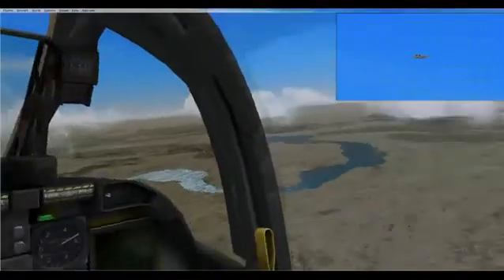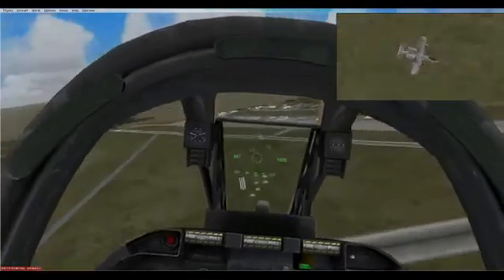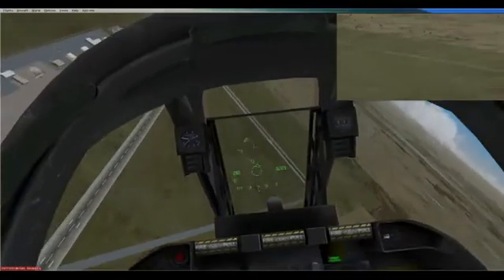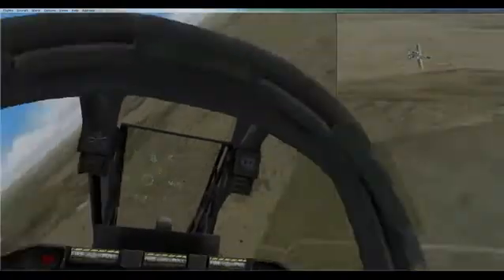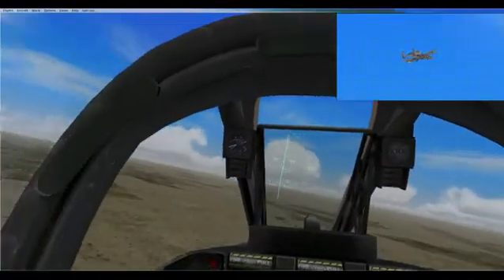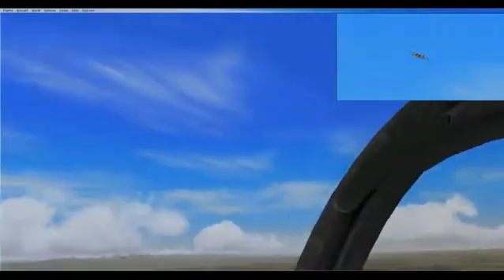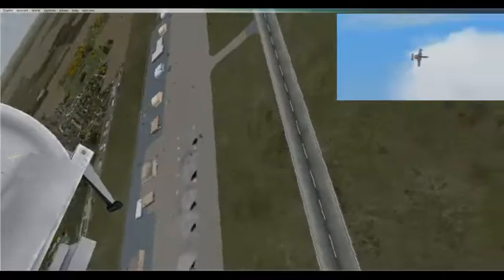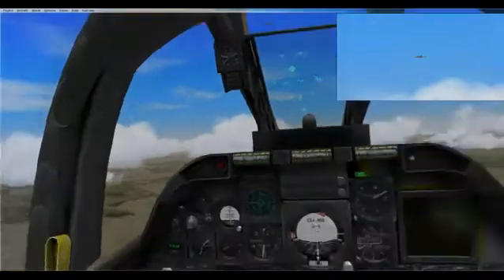Iris A10 Tacpack Alpha Footage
some footage from the Iris A10A intergration into VRS Simualations Tacpack, that I am currently programming. This is very much ALPHA product at the moment, it does not reflect the final product! No release date is avalible at the current time.. It will come out when it's ready! Please don't ask.